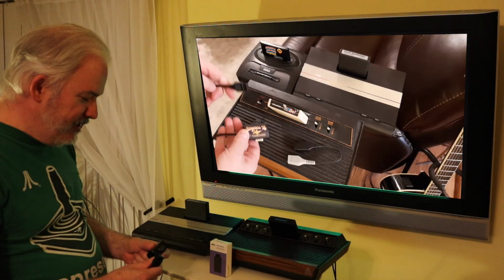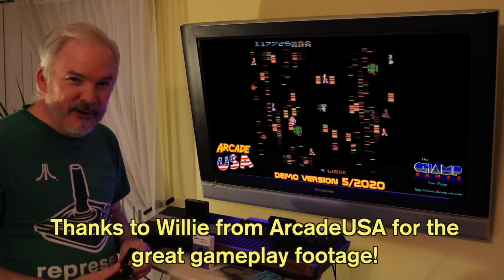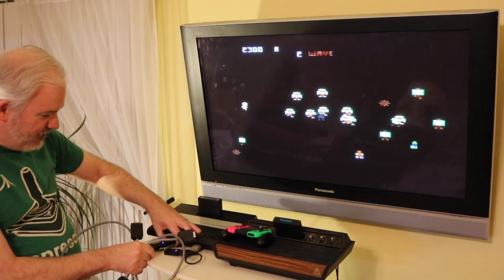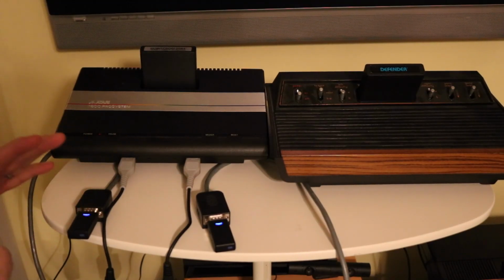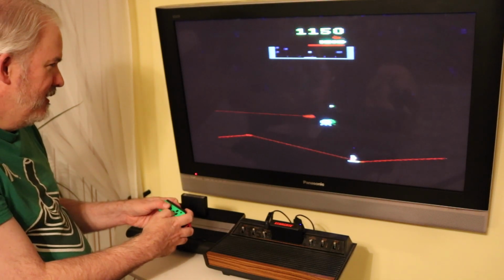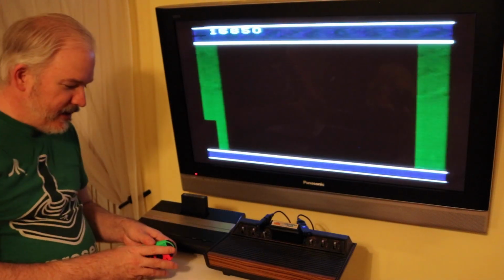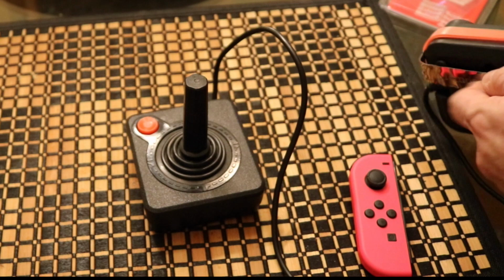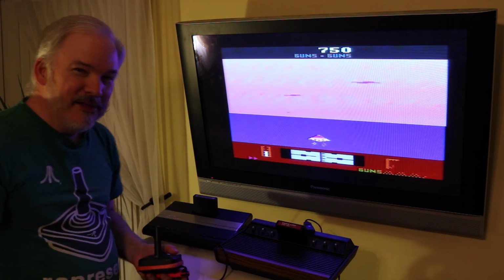Combining 2 Nintendo Switch Joy-Cons On Atari 2600 & 7800 Bring New/Fun Controller Options (Vid#59)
In today's presentation, I'm showing Nintendo Joy-Cons in action on the Atari 2600 and 7800 game consoles.  There are even some ways to use two Joy-Cons at the same time for certain two joystick games like Robotron 2084 and Stargate.

Adapters that are shown in the video:

8bitdo Retro Receiver (Sega Genesis version):

Best Electronics Sega Controllers to Atari Systems Adapter Cable:
(This website requires a minimum purchase of more than $20)

Etsy One Handed Joy-Con Grip:

The 8bitdo Sega Genesis Retro Receiver can be altered to allow it to work on the Atari 2600 and Atari 7800 on its own without special adapters (as briefly mentioned within today's video).  This is RevEng's mod, and it's a quick and easy soldering of a small wire within the Retro Receiver:

Special Thanks to:
Jay Someday - Closer

As always, Thanks to Emforay for the theme song to Wired-Up Retro.  Check him out on Soundcloud:

I also am grateful to DJ Kestutis for inclusion of his song, "Reborn" as the outro. (license